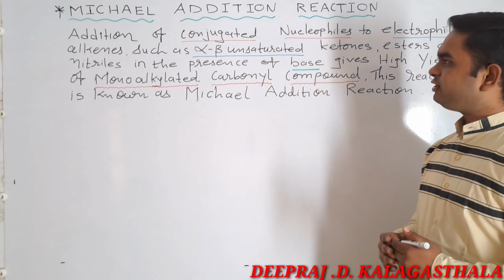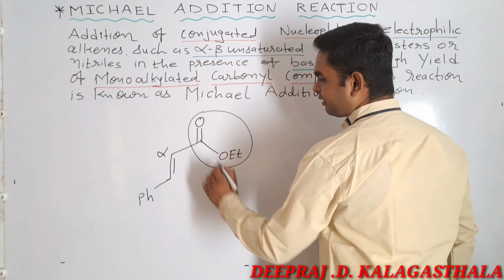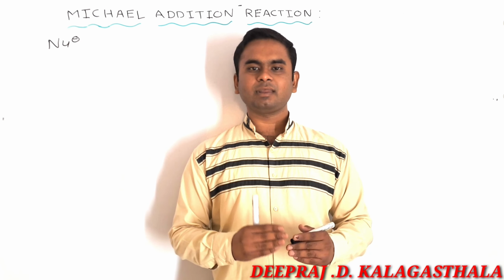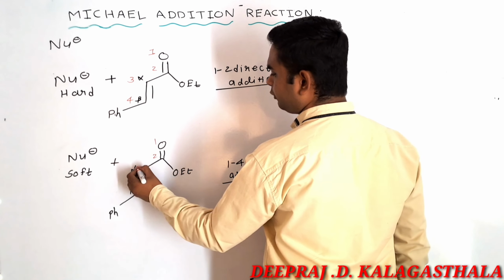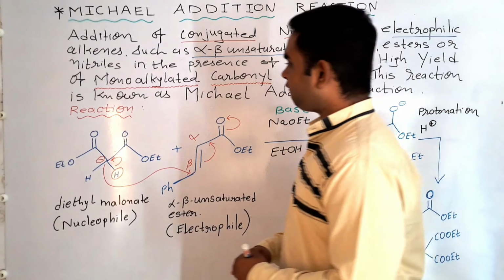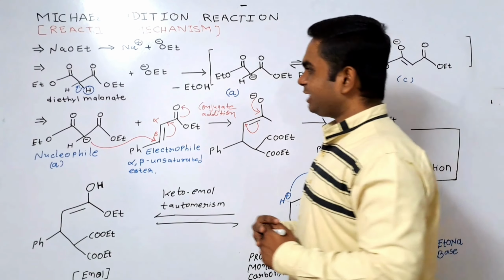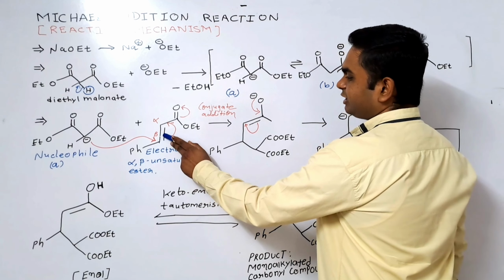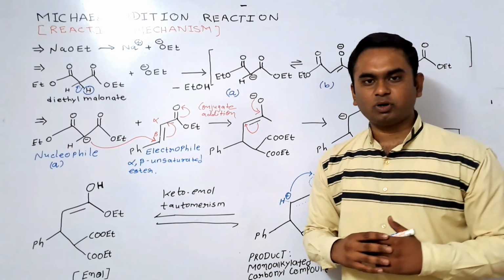NAME REACTION: MICHAEL ADDITION REACTION (ORGANIC CHEMISTRY)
Welcome viewer,

This video is very useful to learn a Name reaction "Michael Addition Reaction".

Usefull for Organic chemistry content for...

CSIR-UGC-NET/SET/GATE/UNIVERSITY M.SC SYLLABUS /M.SC ENTRANCE.